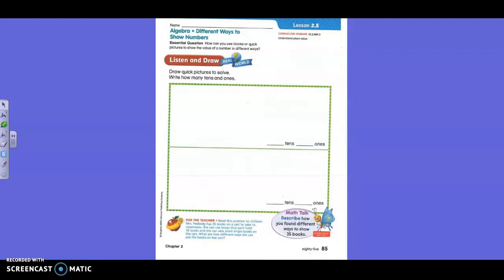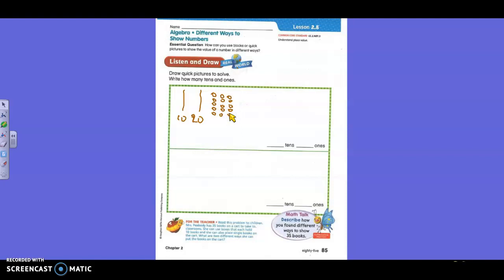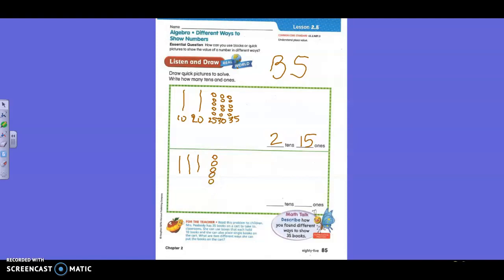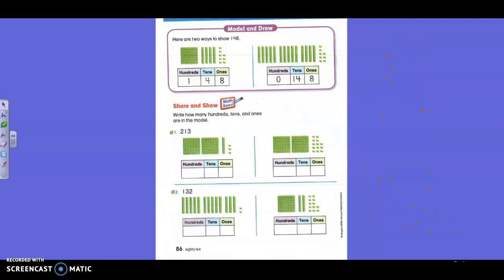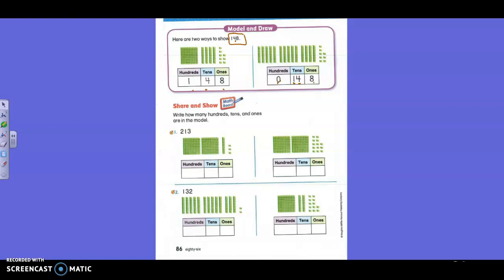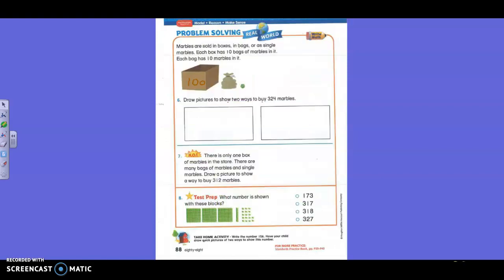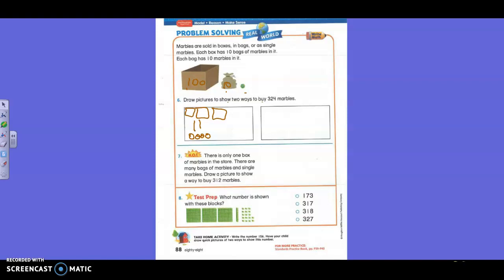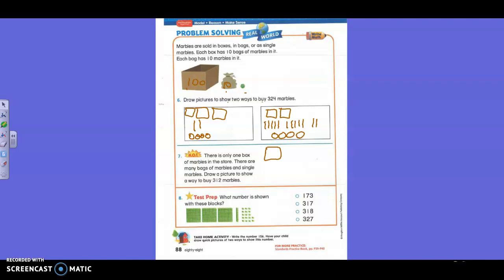2.8 Different ways to Show Numbers (2nd) math